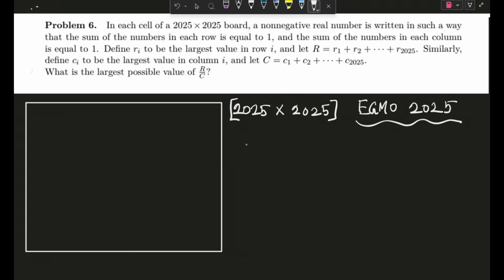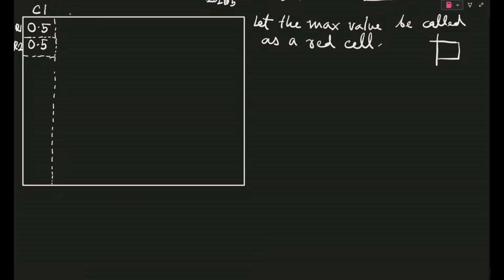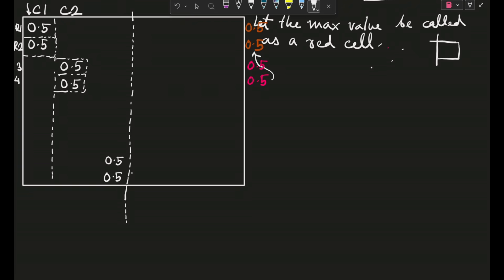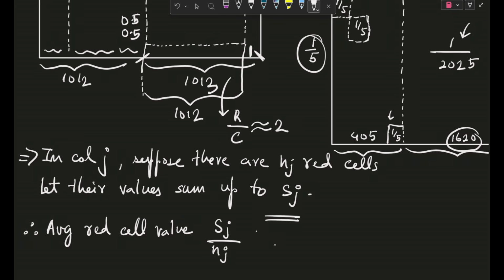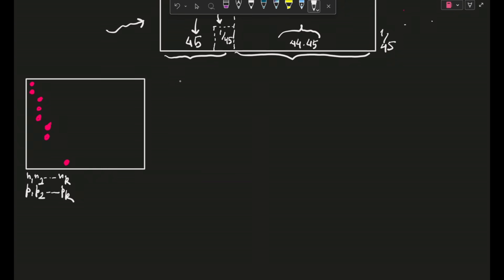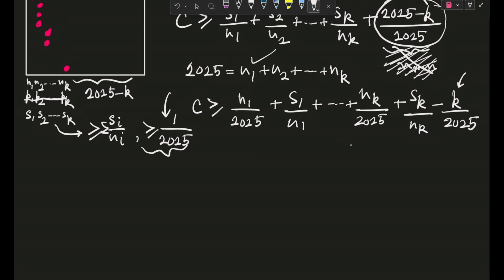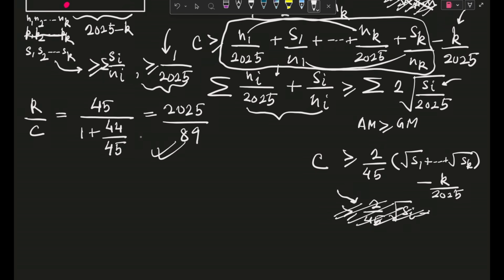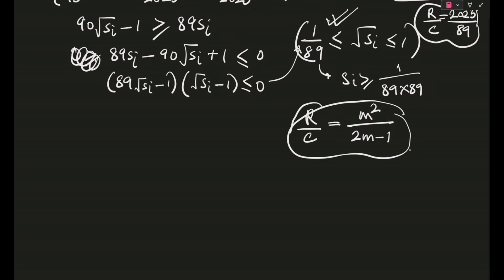Day 10 - Questions for the hardest JEE Advanced - 100 Days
This is the 6th Problem from the European Girls Mathematics Olympiad 2025.